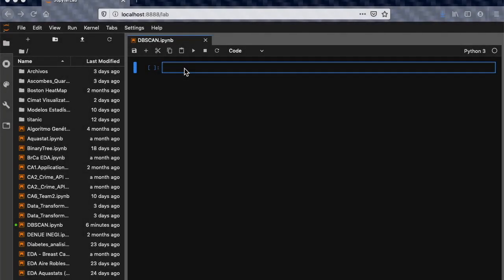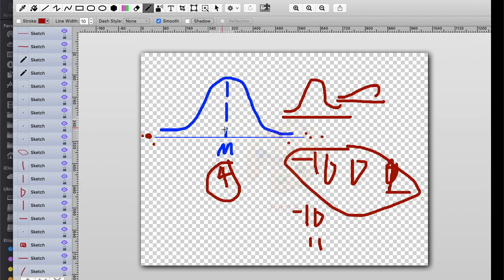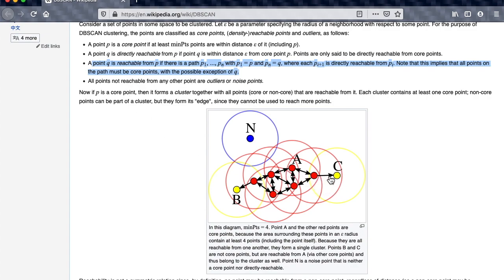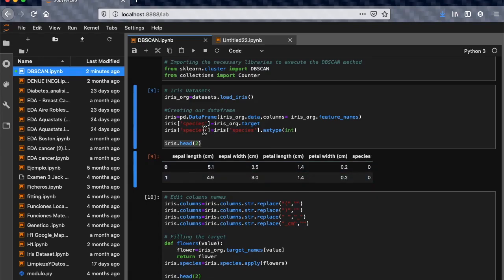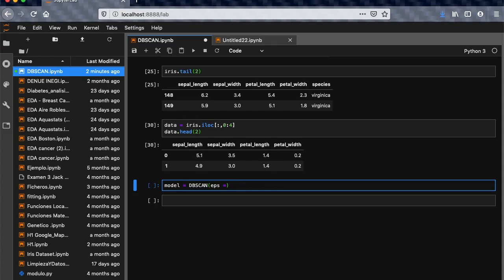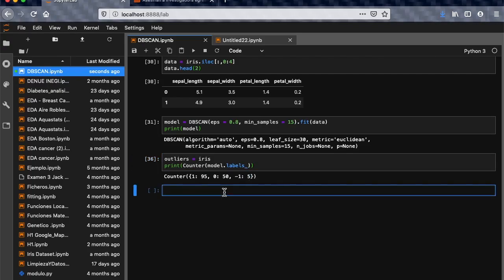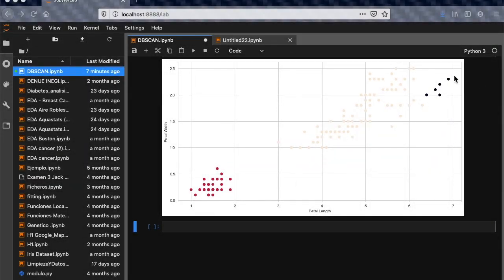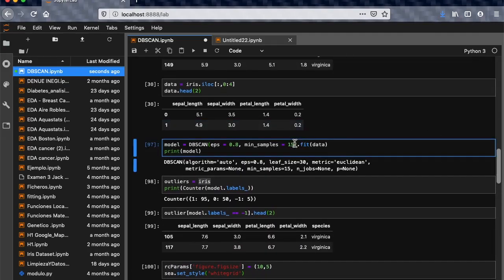Outlier Analysis | Clustering-Based method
Outlier Analysis with Clustering-Based method and demonstration in Python 3 ( Jupyter )